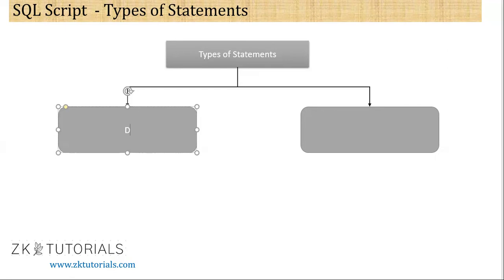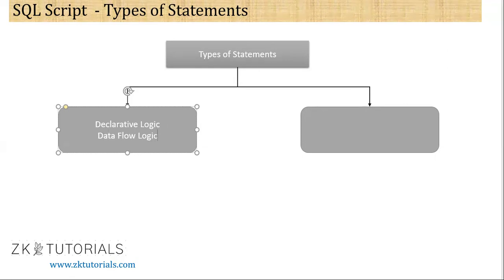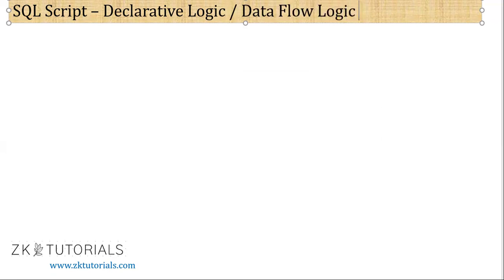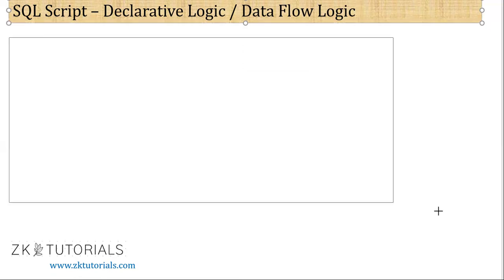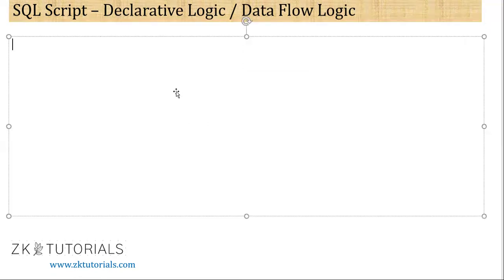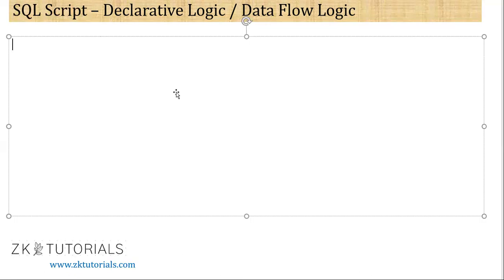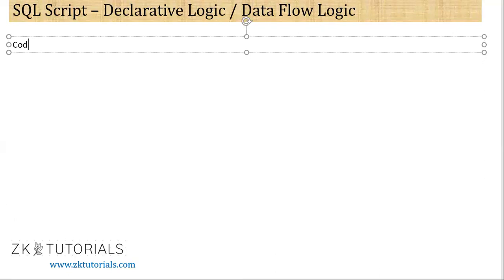16.2 SAP ABAP On HANA Type of Statements in SQL Script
16.2 SAP ABAP On HANA Type of Statements in SQL Script